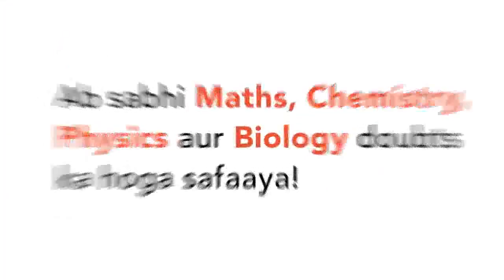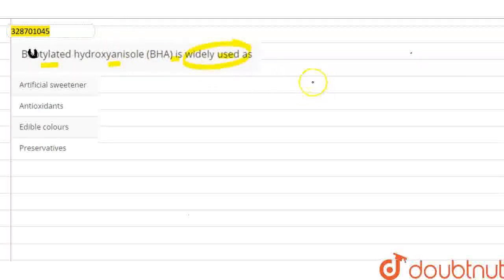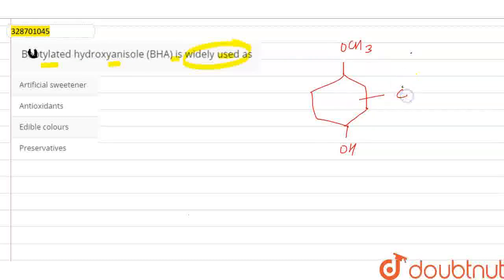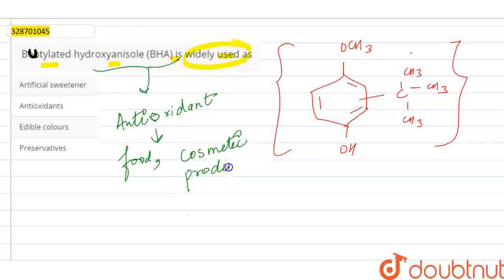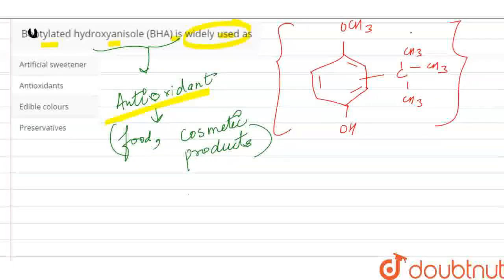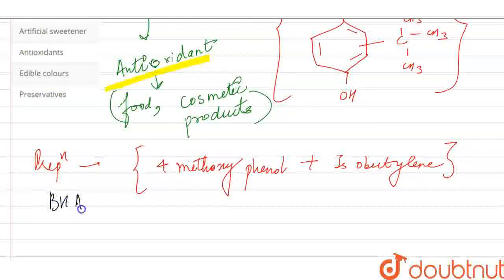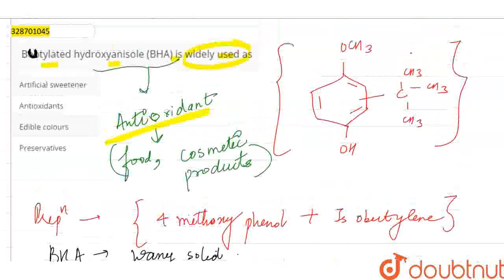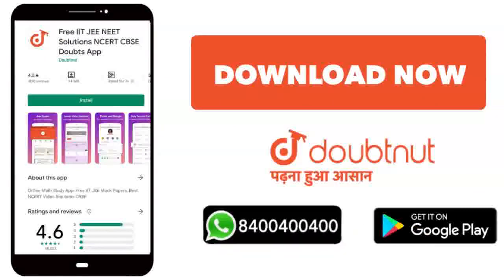Bebtylated hydroxyanisole (BHA) is widely used as | CLASS 12 | CHEMISTRY IN EVERY DAY LIFE | CH...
Bebtylated hydroxyanisole (BHA) is widely used as
Class: 12
Subject: CHEMISTRY
Chapter: CHEMISTRY IN EVERY DAY LIFE
Board:IIT JEE

👉 Have Any Query? Ask Us.